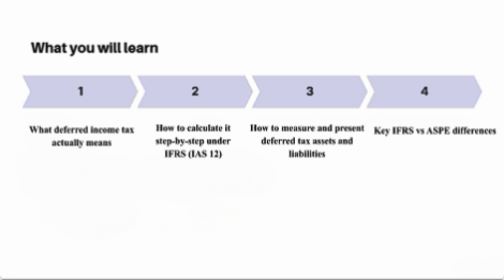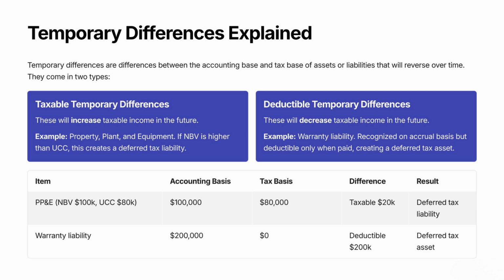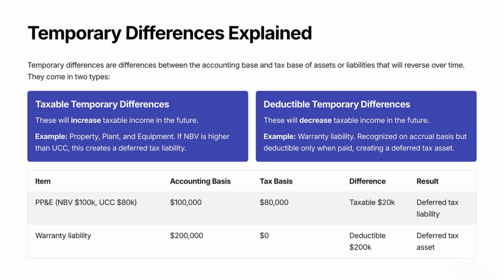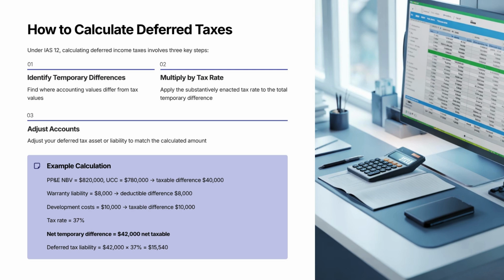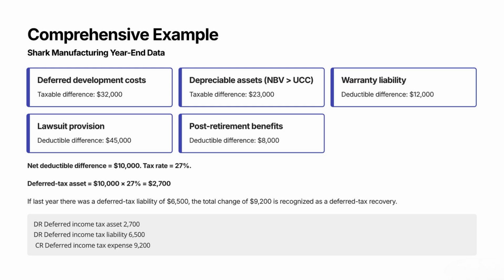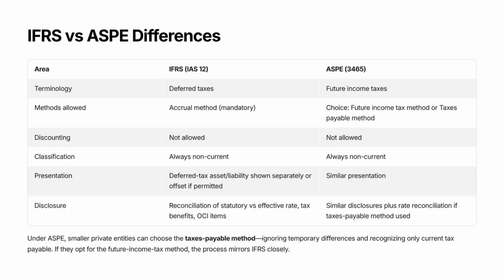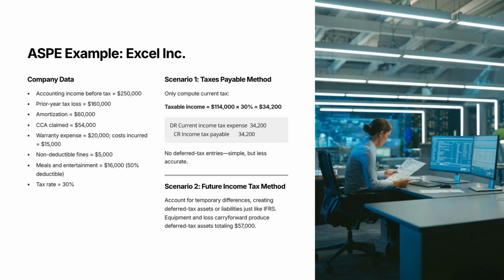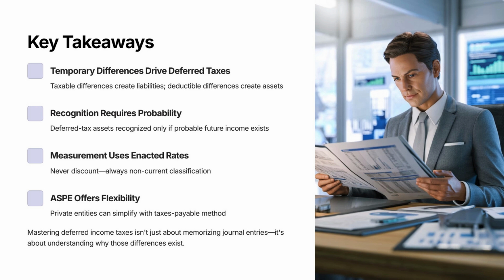Deferred Income Taxes- IFRS (IAS 12) vs ASPE 3465 - Explained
In this video on Canada Accounting Insights, we break down deferred taxes under IFRS (IAS 12) and ASPE (3465) step-by-step, so you can finally understand:

✅ What deferred income tax really means
✅ How temporary differences create deferred tax assets & liabilities
✅ How to calculate deferred tax balances with real CPA-style examples
✅ Presentation & disclosure rules under IFRS
✅ Key differences between IFRS and ASPE — including the taxes-payable method option

You’ll also walk through sample journal entries, and a full case example — perfect for CPA candidates and finance professionals who want clarity and confidence in this tricky topic